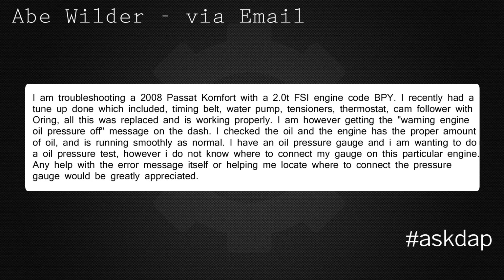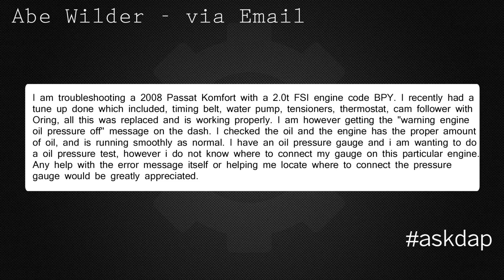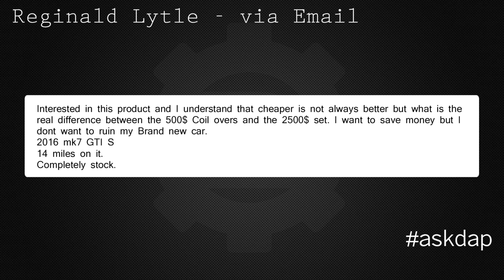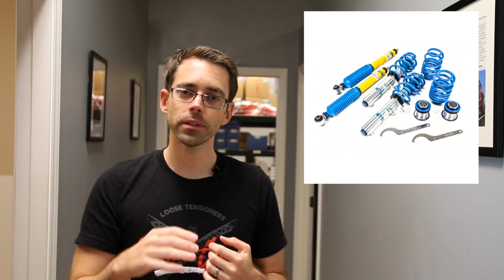AskDAP Episode 45 | Whats the Difference between $500 and $2500 Coilovers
Questions answered on Episode 45 of the AskDAP Show
1. I live an area where I constantly blow out tires on my VW CC.  Can I change to a different size so I dont have to worry about this?

2. My 2015 GTI has a belt squeal noise coming from the passenger side.  The dealer replaced the belt and added oil but the issue is still there.  Can you help?

3. My 2008 VW Passat 2.0t FSI engine has an issue where the oil pressure light is coming on.  How should I check this and where can I put my oil pressure gauge?

4. On your site I see coilovers that range in price from $500 coilovers to $2500 coilovers.  What is the difference between these as I dont want to ruin my new MK7 GTI.

5. I have a squeal noise coming from my MK6 GTI engine.  Can you tell me what this is?

This was shot at our location
18525 Statesville Rd
Unit D4